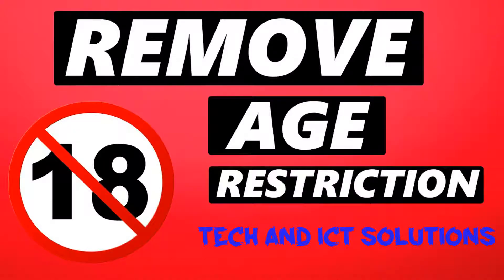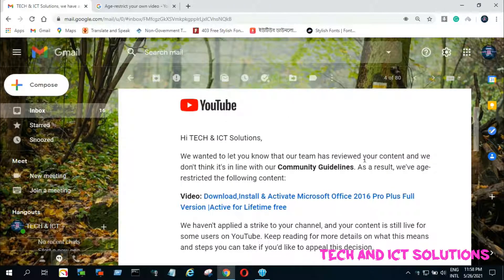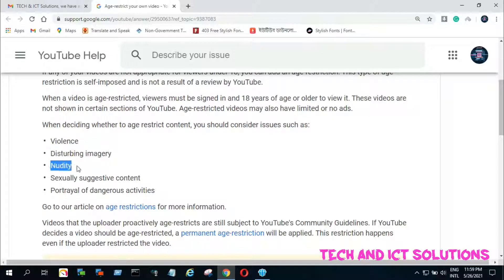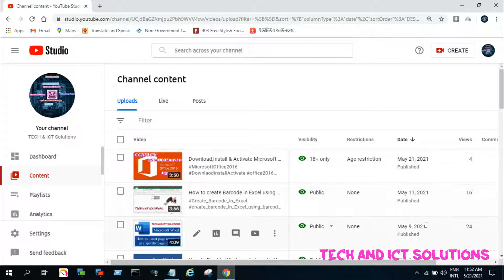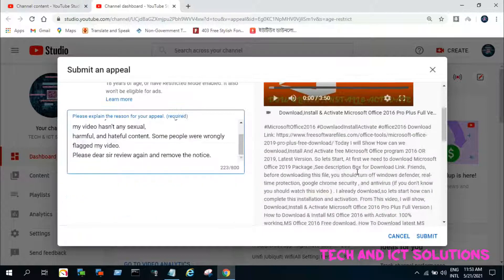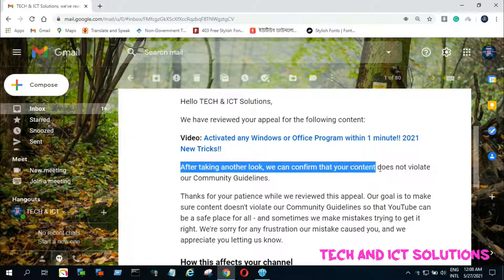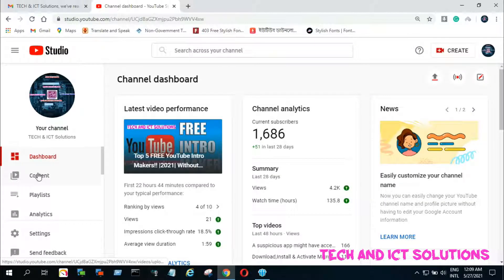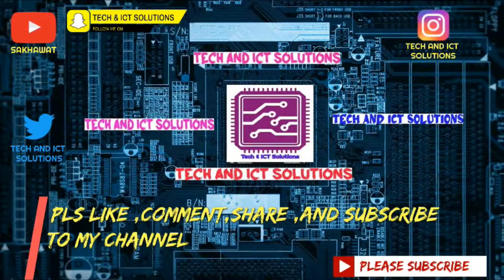How to Remove Age Restriction on YouTube (How to appeal to solve the problem? Age Restriction)|2024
Hello Friends,
How To Remove Age Restriction On Youtube Videos (Easy & Working).
How to Remove Age Restriction? how to solve the fake age restriction problem?

Please Copy This Text:
If you want these articles you can appeal by copying:
(01)
Dear Sir,
 I am sure my video wasn’t under the age-restricted because my video hasn’t any sexual, harmful, and hateful content. Some people wrongly flagged my video. Please dear sir review again and remove the notice.

(02)Text For appeal:-

Hello YouTube Team,
I uploaded a video, which title is .,
and Link -.
After uploading the video, I received a mail from Youtube Team that your content has age-restricted because your content does not in line with youtube community guidelines.
But there is nothing in my video, which can violate Youtube community guidelines.
So Please ! check again and remove the age restriction from my video.

Text:03:
Dear Sir,
I am sure my video wasn’t under the age-restricted because my video hasn’t any sexual,
harmful, or hateful content. Some people wrongly flagged my video.
Please dear sir review again and remove the notice.

02. How to add or Remove admin on the Facebook page ?? Facebook page roles ??Facebook business page 2022

08. Cannot run the macro! xlam |The macro may not be available in this workbook[Fix/ Solutions 2021!]

09. How to know who visited my Facebook profile |Who viewed my Facebook profile 2021! Computer /Phone